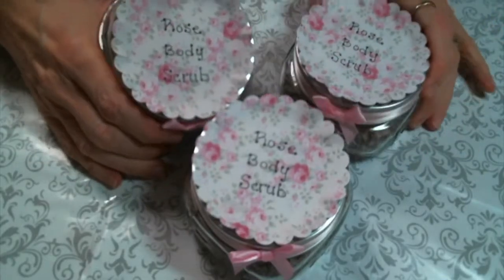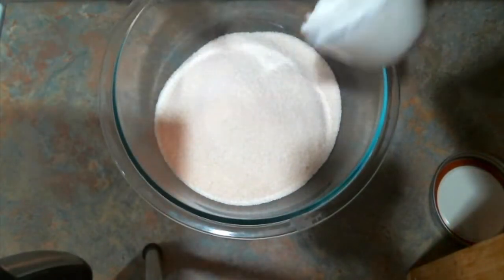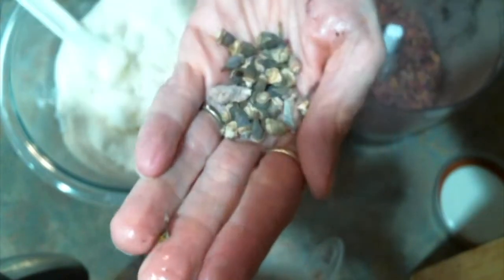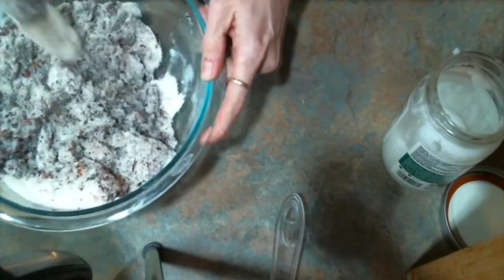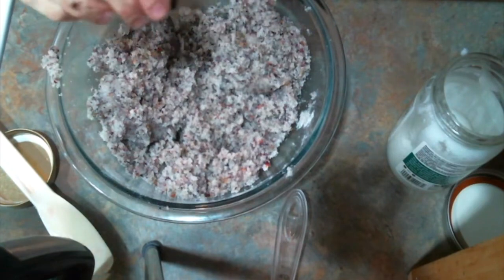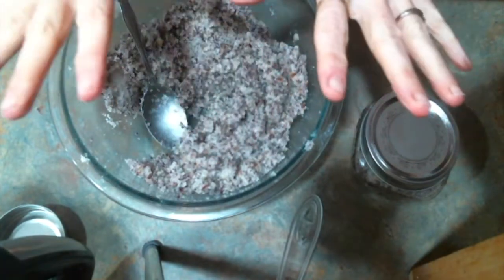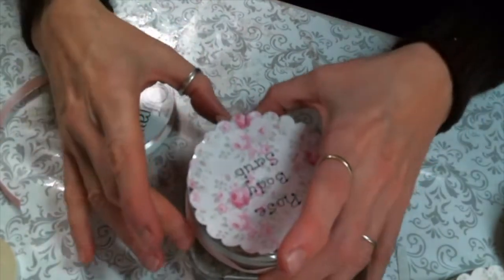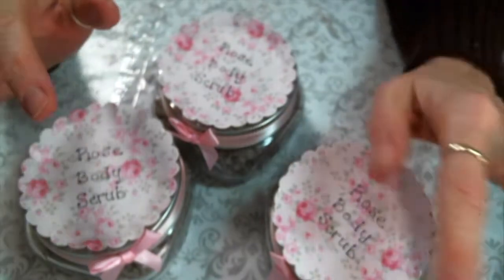DIY Gift Ideas - Rose Sugar Scrub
Rose Petals

Friend Mail:
104 Silvernoggin ln